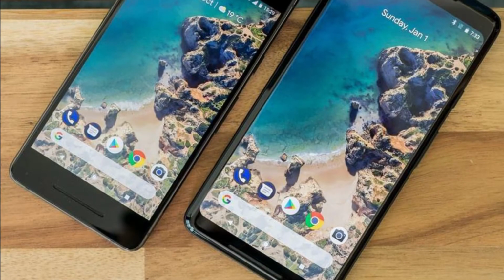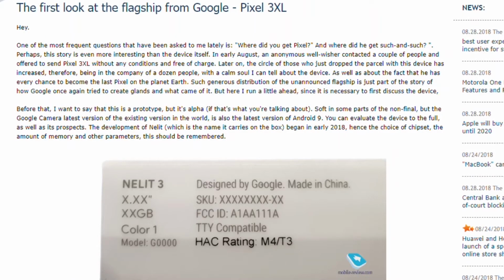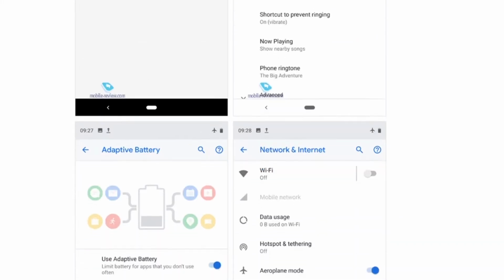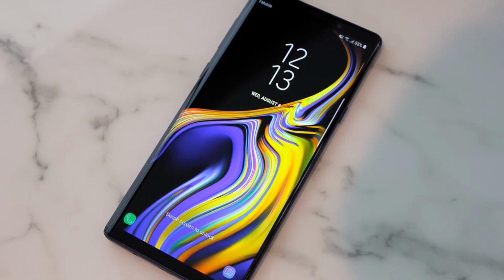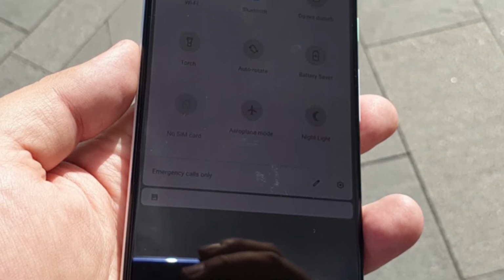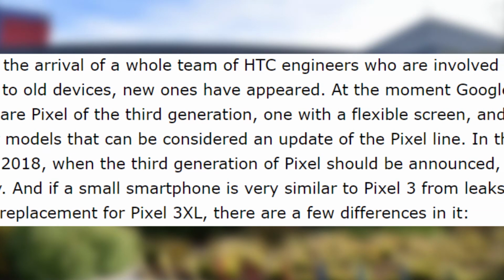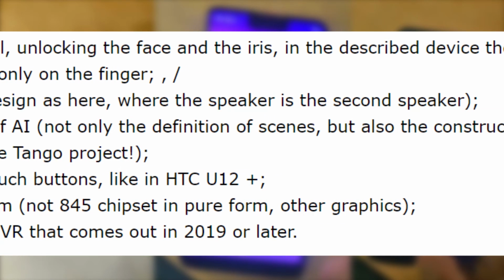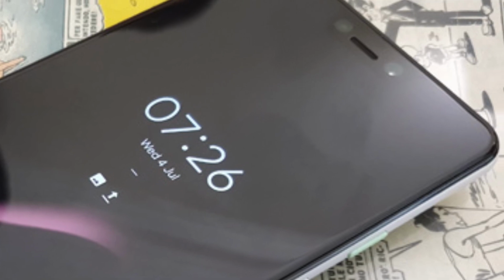Google Pixel 3 XL Review - Not IMPRESSED!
What's up guys and in this video I discuss the new leaked Review regarding the Pixel 3 XL, as it is very upsetting to know that it will have a deep notch and a big chin, and a single lens camera but that's all the negativity. If we look for positives Well, there is this new feature called the EDGE Sensor, we are also going to have Android 9.0 Pie in Pure Android Stock form and if we could say that the camera is going to be a good one well, that just may not be an understatement; What do you think let me know in the comments BELOW!